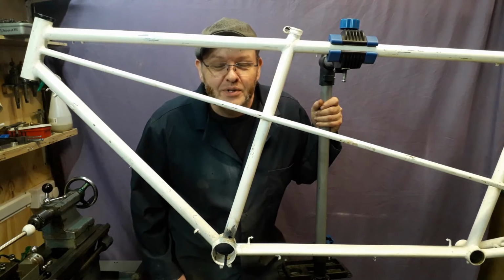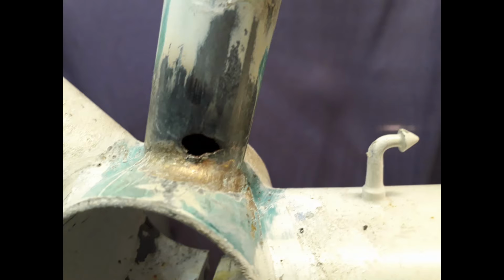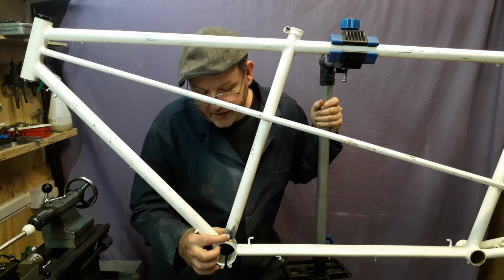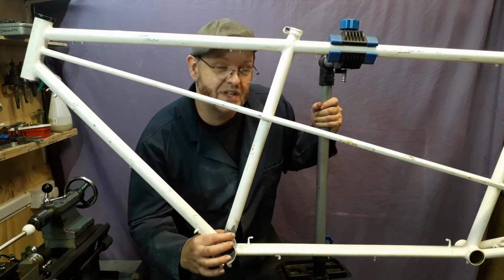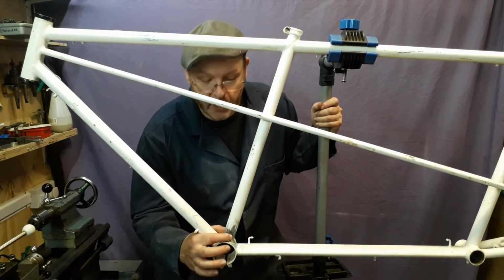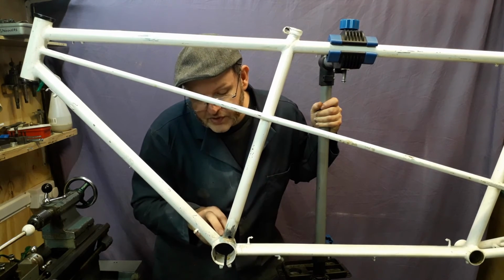Holey Tandem Frame Batman! How to Repair this Frame?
The next video of my next project. Holey vintage Tandem frame Batman, found this hole but how to repair it?. Hopefully in this series I will be doing this frame with a few modern upgrades and a few tricks along the way.